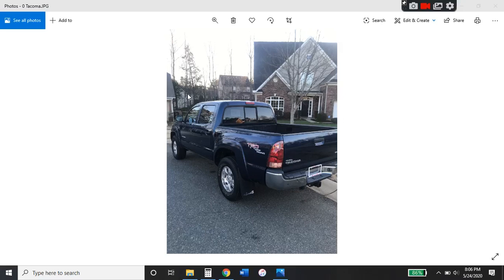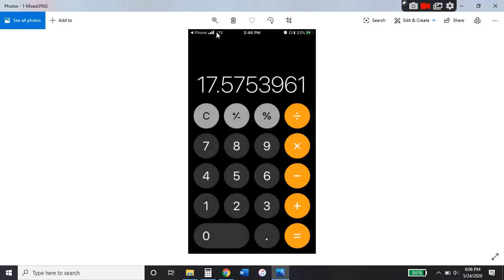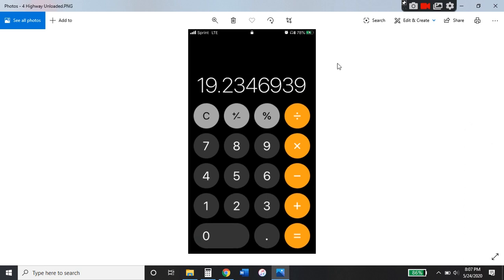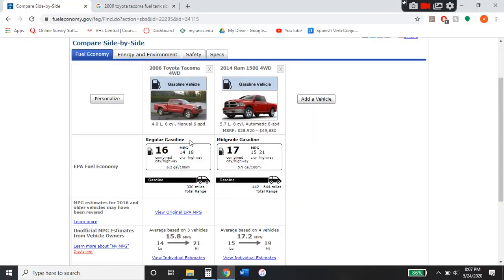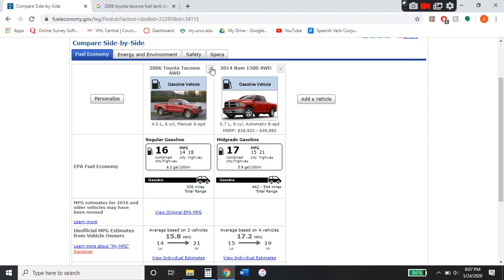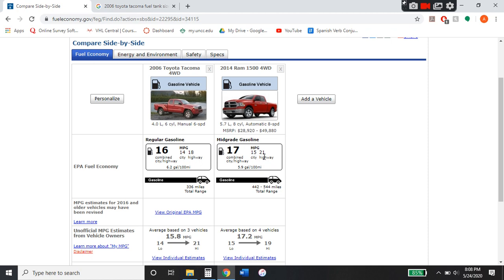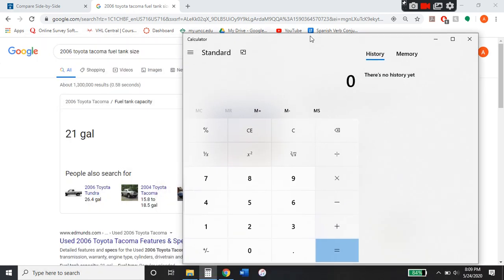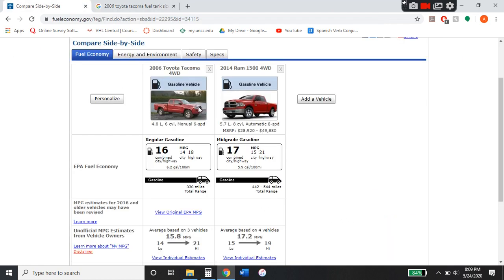Toyota Tacoma Manual Actual Fuel Economy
Tacoma's are great trucks but aren't known for their fuel economy.  Here's some things to think about!